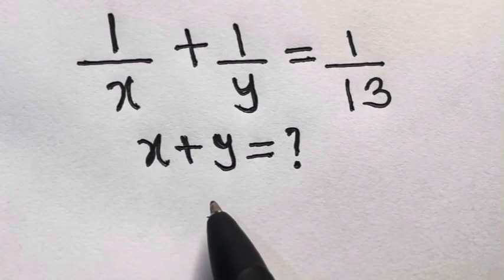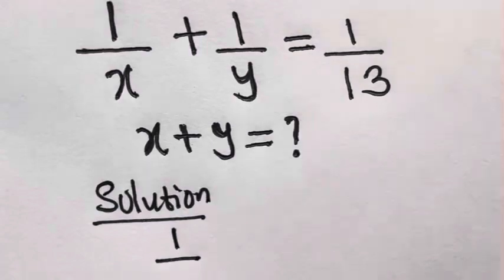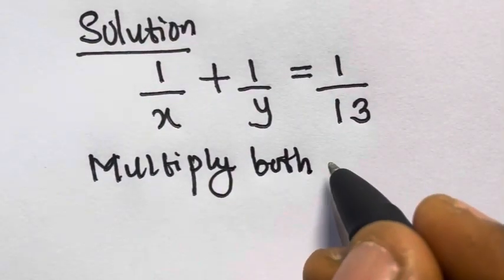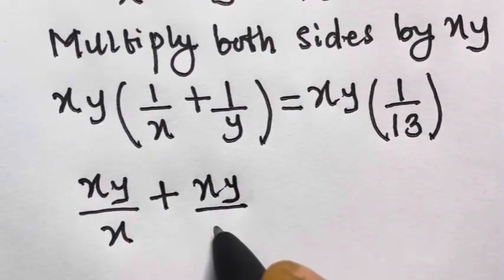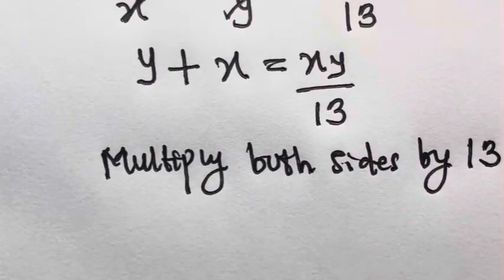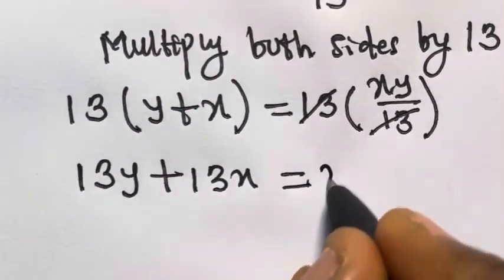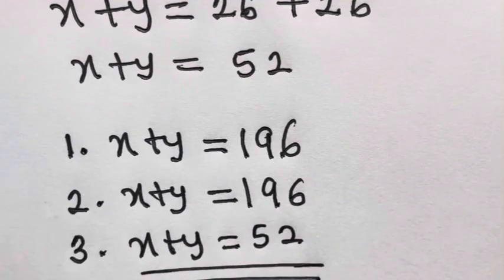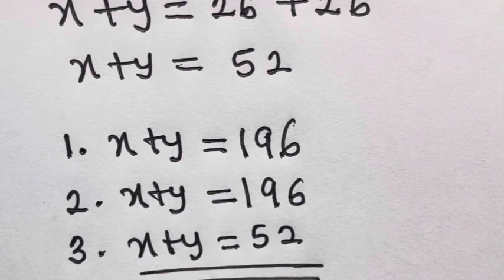Olympiad Math || Fast Method to Solve Fractional Algebra Problem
Can you crack this seemingly simple olympiad math puzzle? Many get stuck trying to solve 1/x + 1/y = 1/13 for x + y!